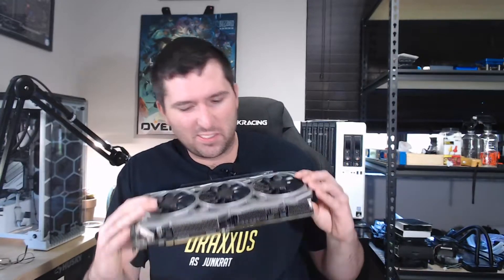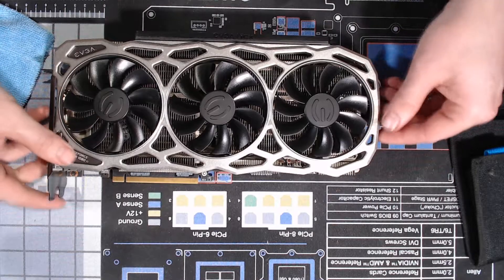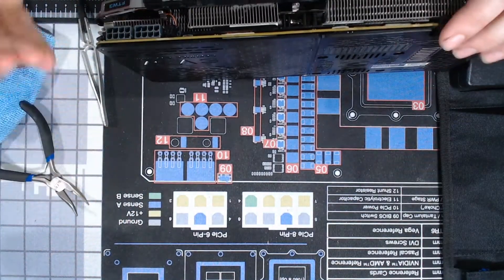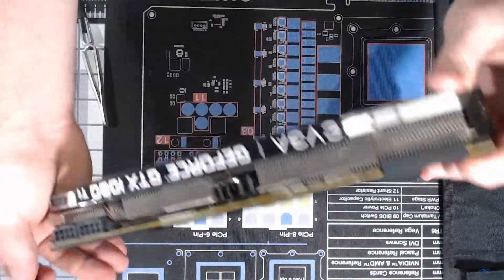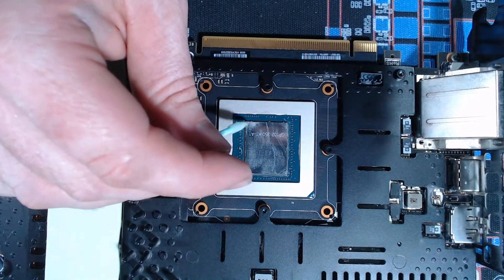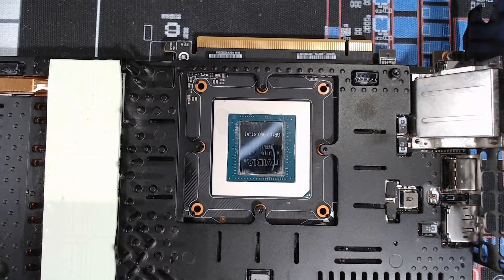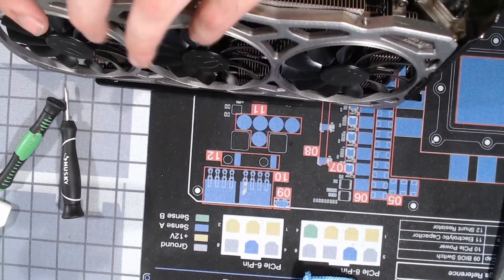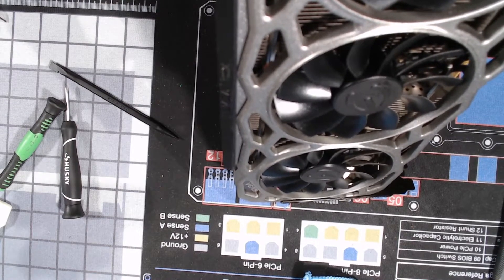Reapplying Thermal Paste on the EVGA 1080TI FTW3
My card it running too hot! Time to fix this issue on the EVGA 1080TI FTW3.

* Max temps while gaming is now 74°C!

IFIXIT Pro Tech Tool Kit:

Artic Silver MX-4: